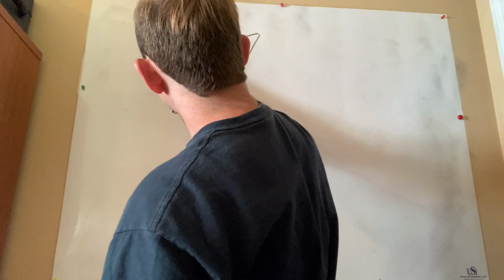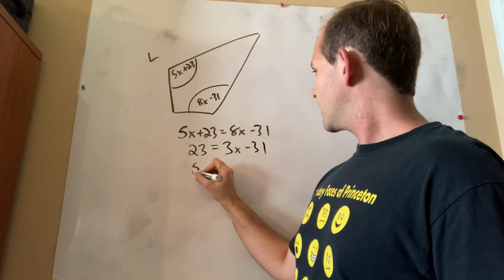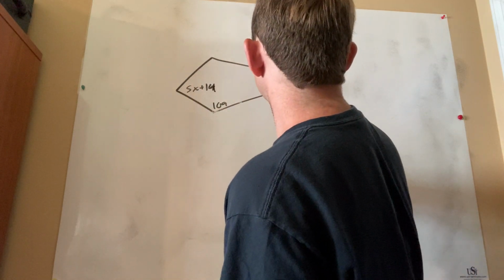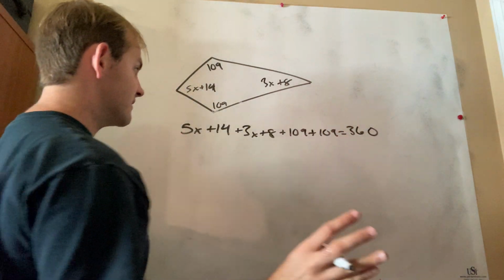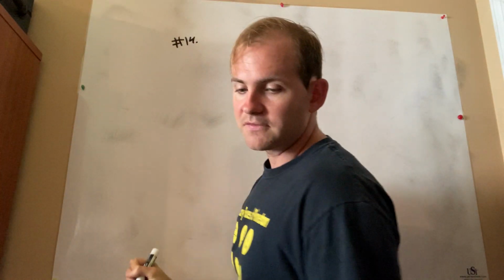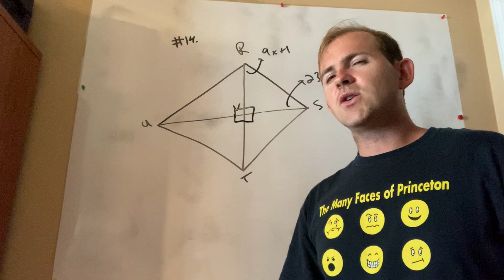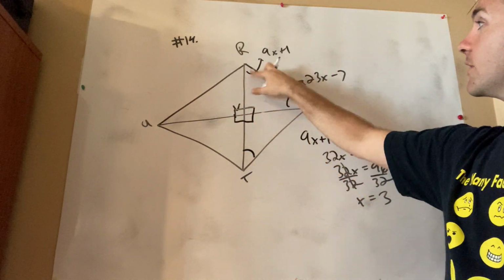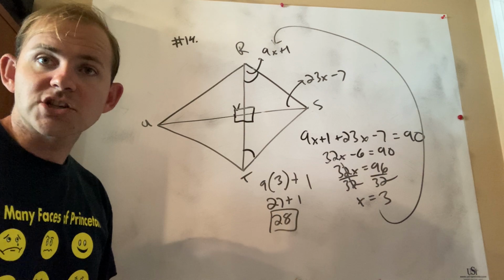Unit 8 Classwork Packet Page 19 Kites Algebra Examples